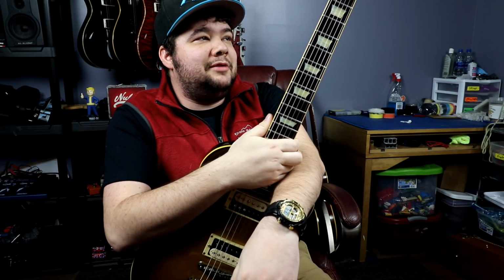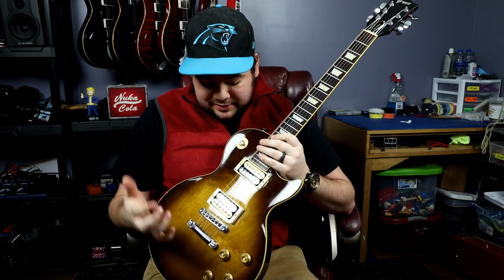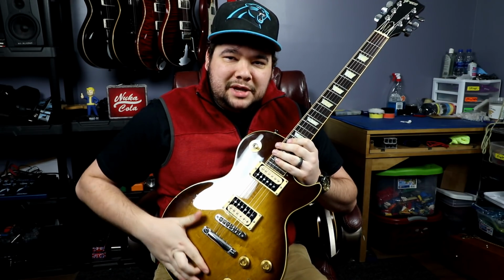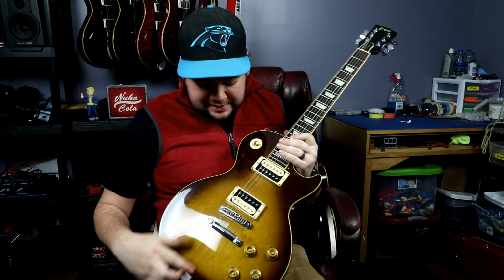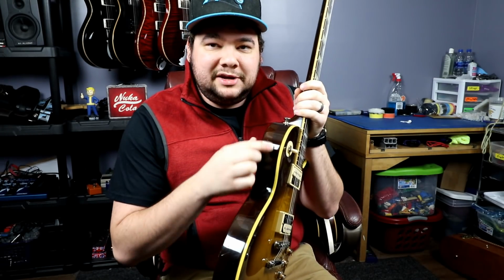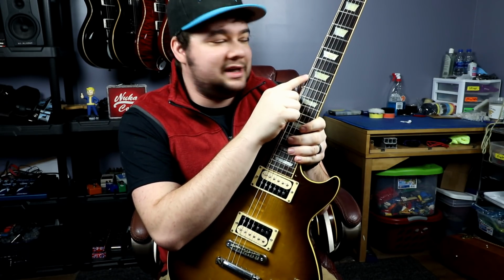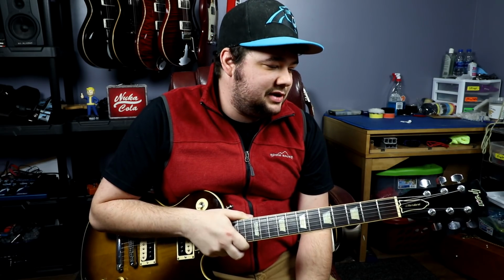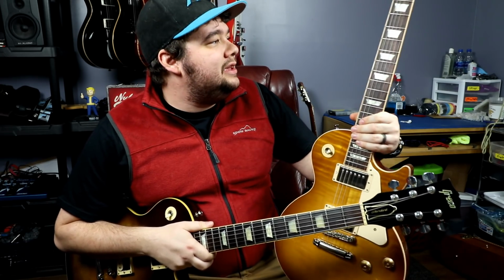Don't Buy An Epiphone Les Paul Until You Watch THIS! (Greco VS Gibson)